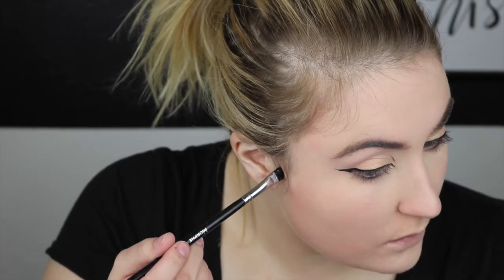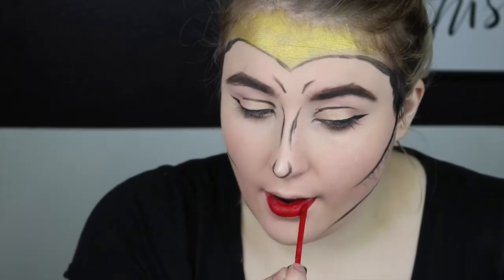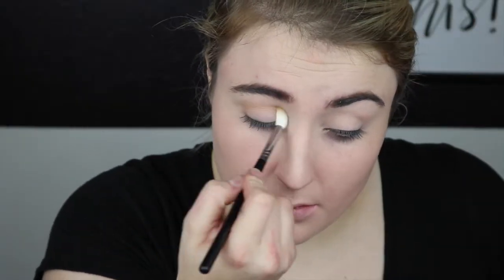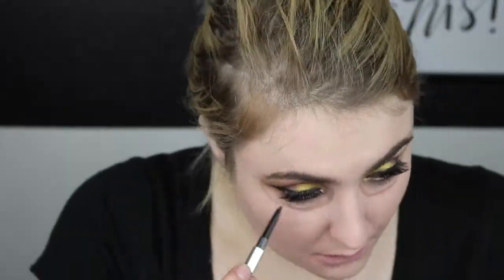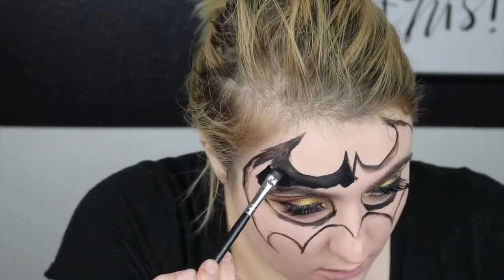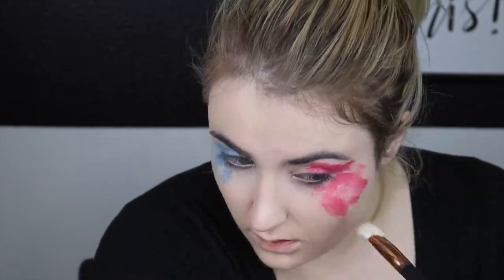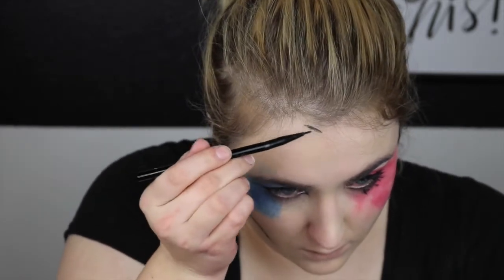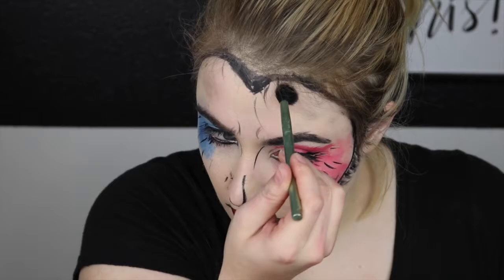3 EASY LAST MINUTE HALLOWEEN COSTUMES (POP ART) | Megan Marie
Hey guys! Thanks so moocher watching my video! I have never done a 3 in 1 before so let me know if you like this style of video!

Wanna see my other Halloween Videos?

FAQ
Camera: Canon 80D
Age:20